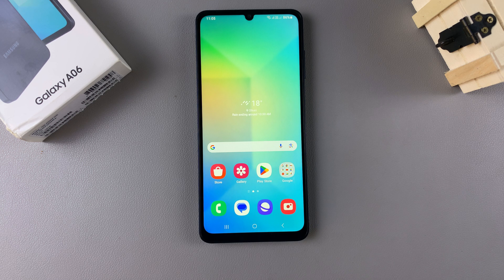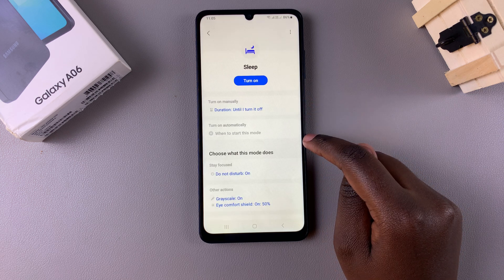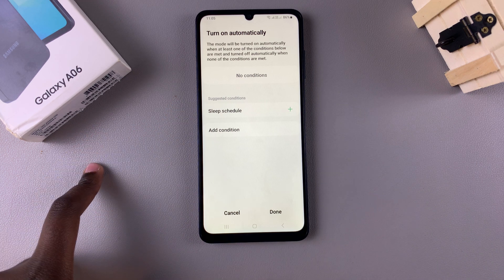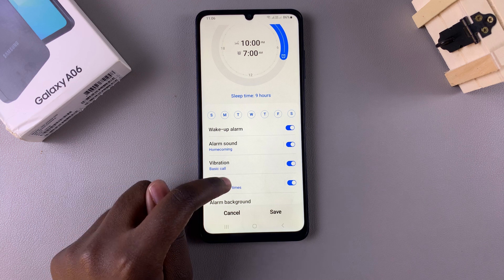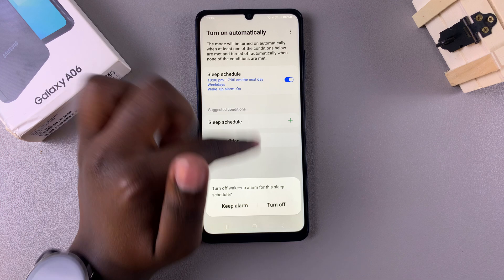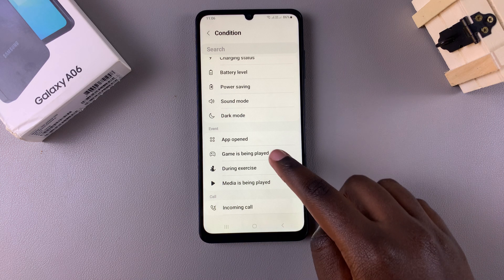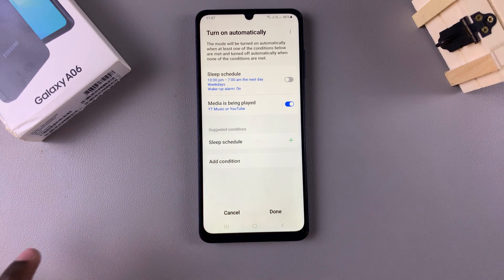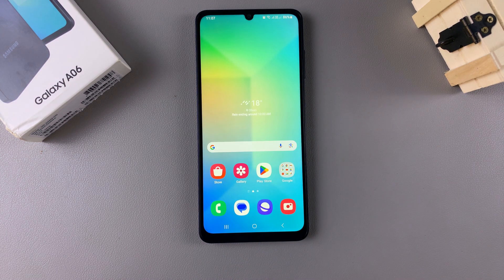How To Turn Sleep Mode ON / OFF Automatically On Samsung Galaxy A06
Here's How To Enable & Disable Sleep Mode Automatically On Samsung Galaxy A06.

Samsung Galaxy A06 allows you to manage your phone's sleep mode automatically, which helps save battery and avoid interruptions during sleep. You can set up sleep mode to turn ON and OFF at specified times. Here’s how to do it:

How To Turn ON Sleep Mode Automatically On Samsung A06 (Enable Sleep Mode Automatically Galaxy A06)

Open Settings
Select Modes & Routines
Select Sleep
Select 'Turn ON Automatically'
Tap on Sleep Schedule
Choose the start time you'd prefer

How To Turn OFF Sleep Mode Automatically On Samsung A06 (Disable Sleep Mode Automatically Galaxy A06)

Open Settings
Select Modes & Routines
Select Sleep
Choose the end time you'd prefer
Choose conditions that trigger it off

Apple iPad Pro 13-Inch (M4):

Apple iPad Pro 11-Inch (M4):

Cell Phone Tripod Adapter